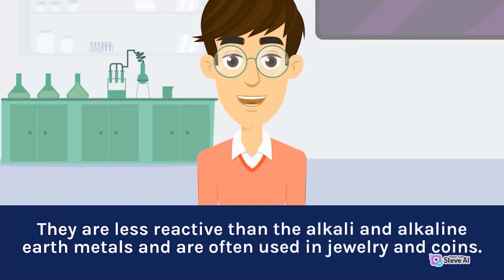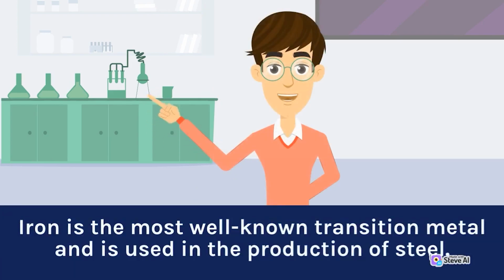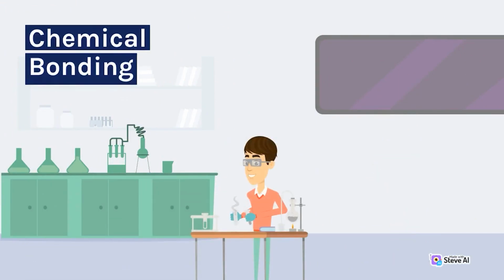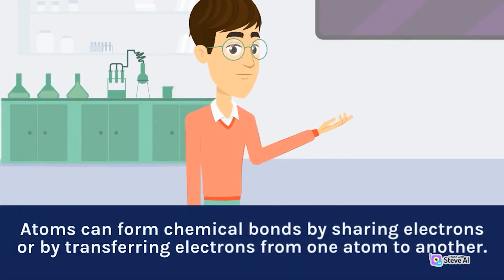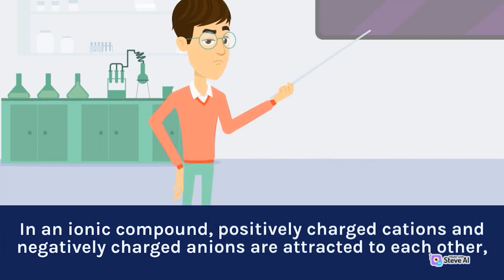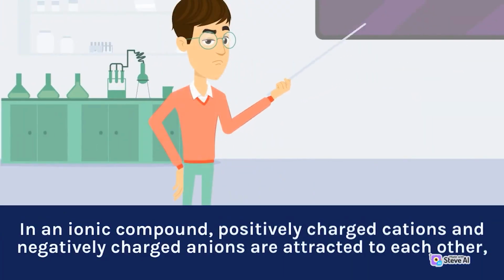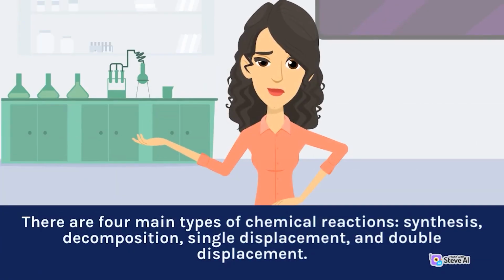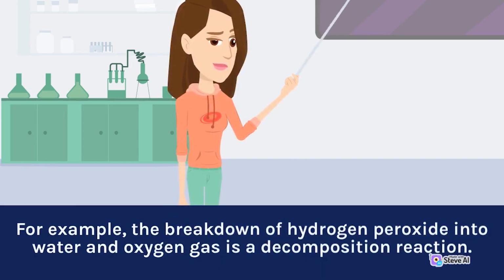Elements Basic Knowledge of Periodic System and the Properties of Elements | Interesting Chemistry